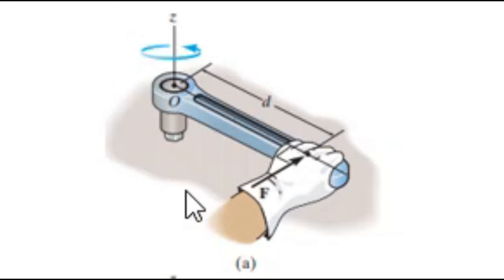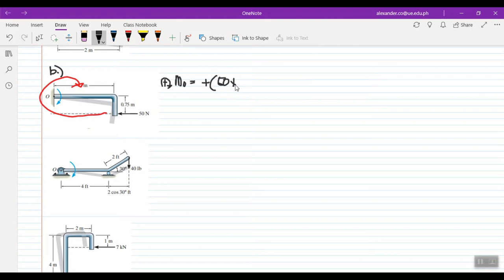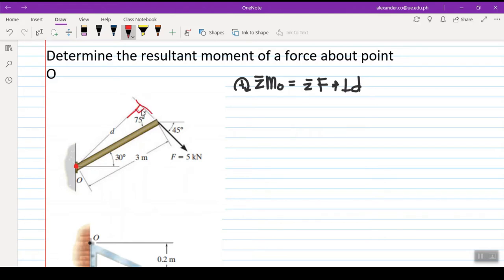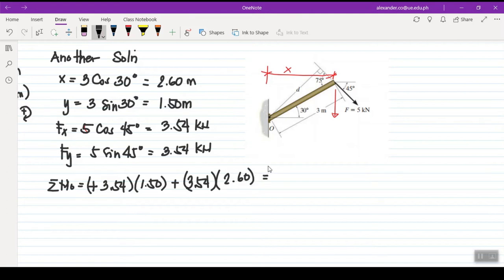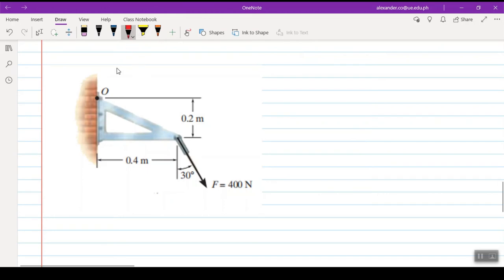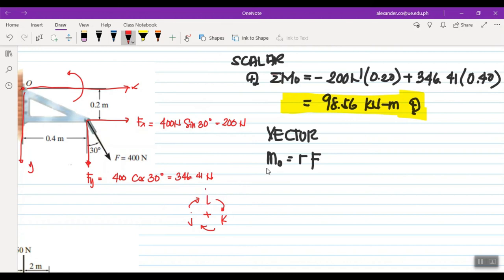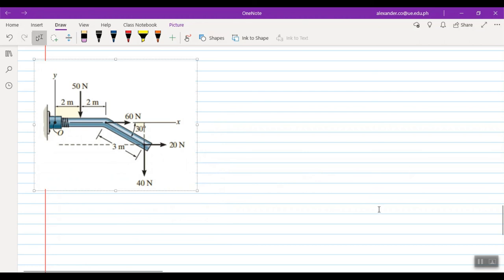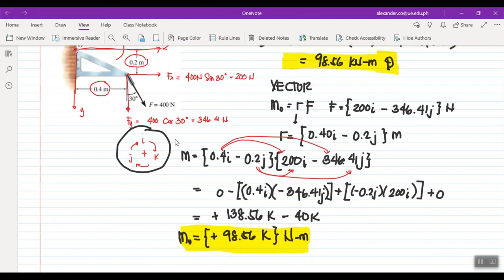04 Moment of a Force 2D